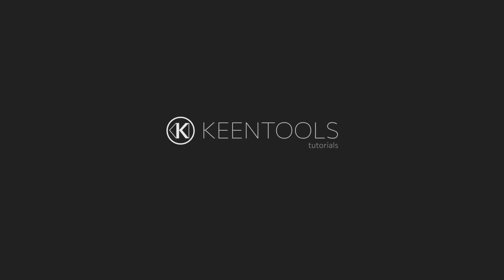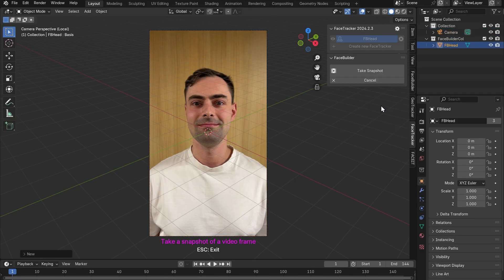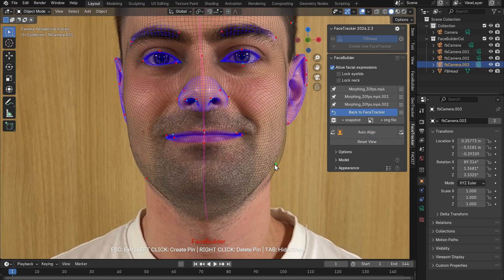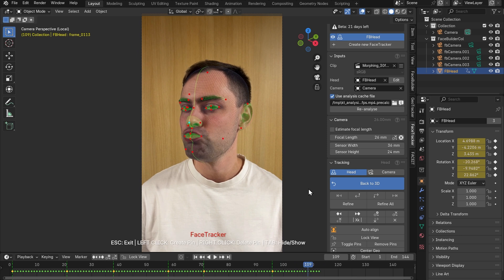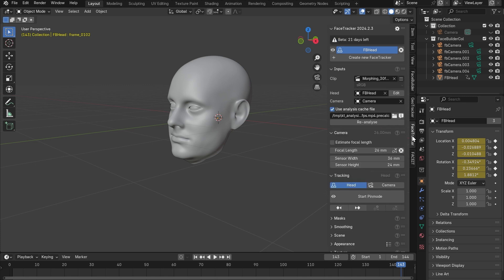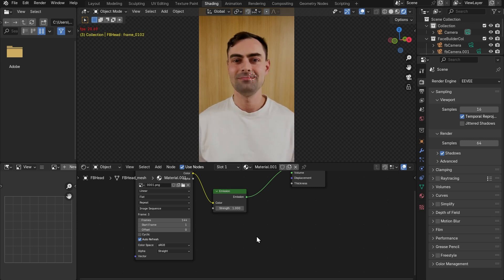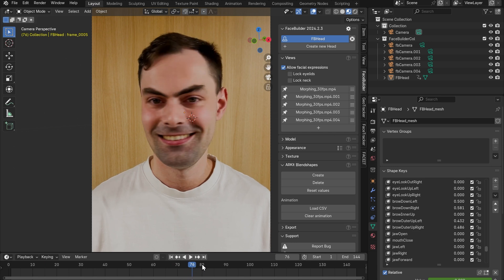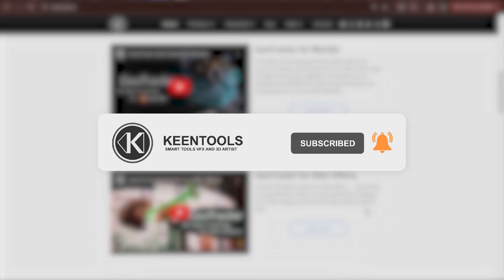Reshape Face in Video — FaceTracker for Blender Tutorial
In this tutorial we’re introducing a new pipeline for adjusting face shape in your videos using FaceTracker for Blender. You will learn how to create a quick and accurate face mesh with the built-in FaceBuilder module using a few snapshots of video frames, capture facial performance and head motion, generate and project animated texture onto the face track, and finally, edit the actor’s face in a number of ways – from subtle changes in the facial expressions to dramatic deformations – smoothly blended with the facial animation.

Timecodes:
0:00 – Intro, how to get FaceTracker and FaceBuilder
0:36 – Analyse video
1:12 – Generate custom face mesh
2:37 – Capture facial performance and head motion
2:52 – Adjust focal length
3:07 – Tracking
3:45 – How to track pouty lips
4:26 – Refining
4:45 – Create and project animated texture
6:01 – Add ARKit Blendshapes
7:14 – Adjust facial expression
7:40 – Change nose, eyes and lips shape
8:15 – Make a Gigachad
8:29 – Quick compositing
8:35 – Result